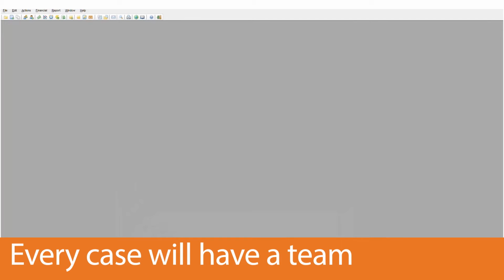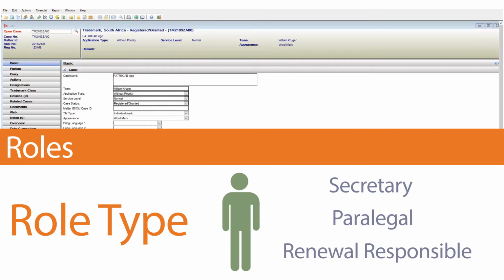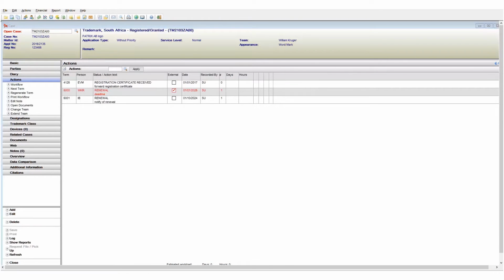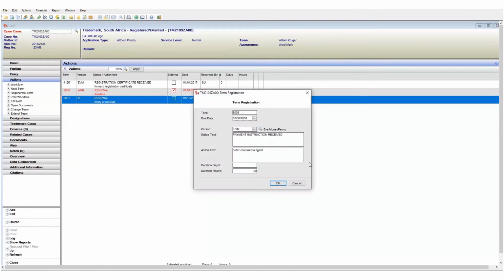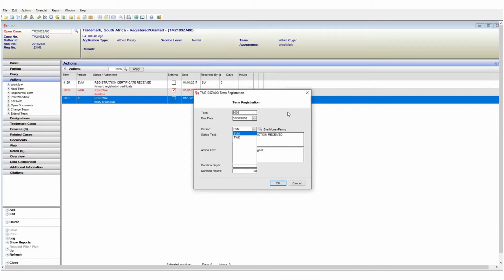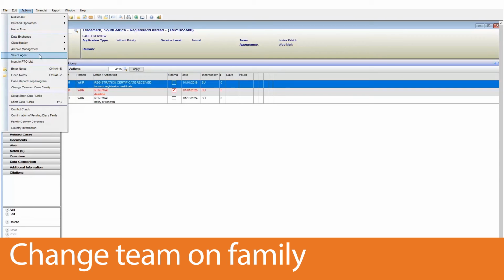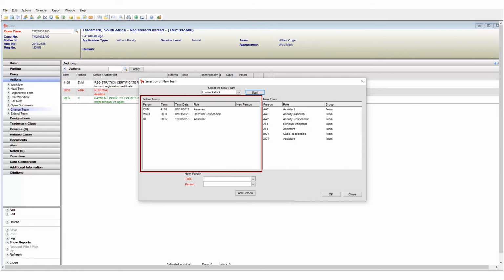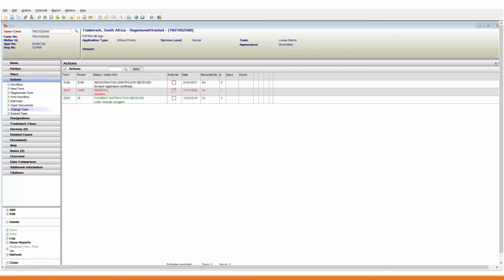6-1 Teams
In this video we will take a closer look at teams and how they work within Patricia.

• What are Teams?
• Team Leader / Case Responsible
• Roles
• Team / Term interactions
• Pre-set term responsible
• Using Team information as bookmarks
• Changing a team on cases